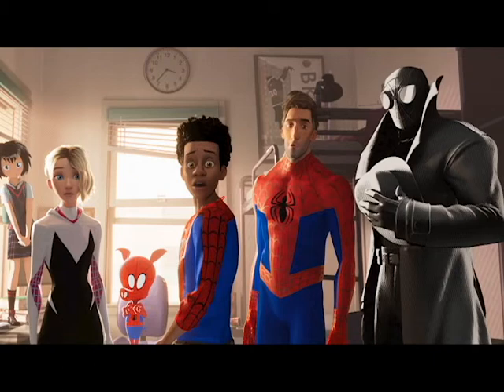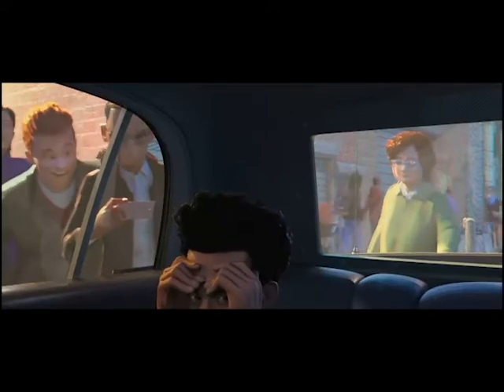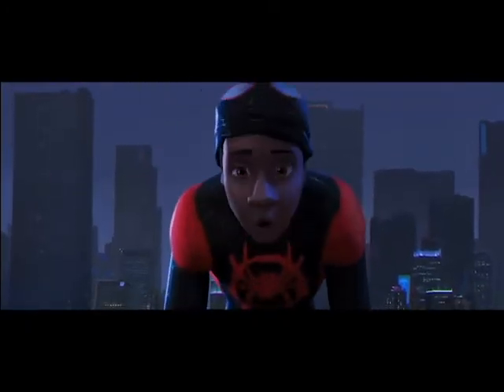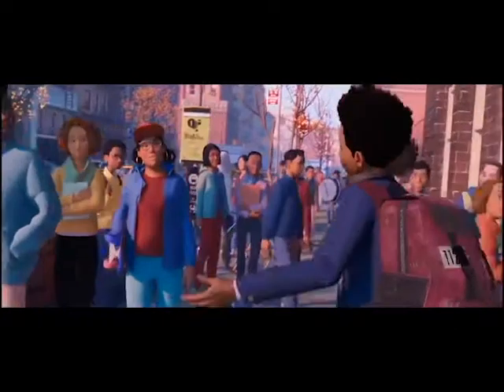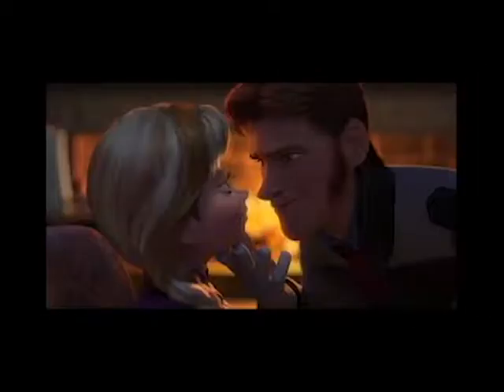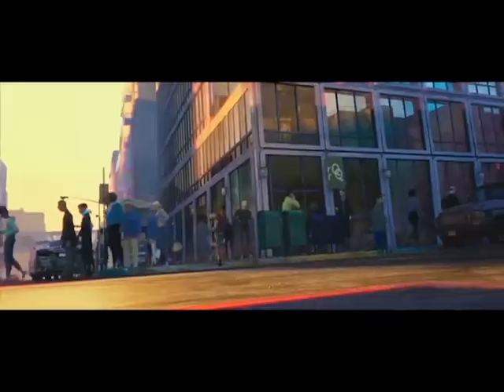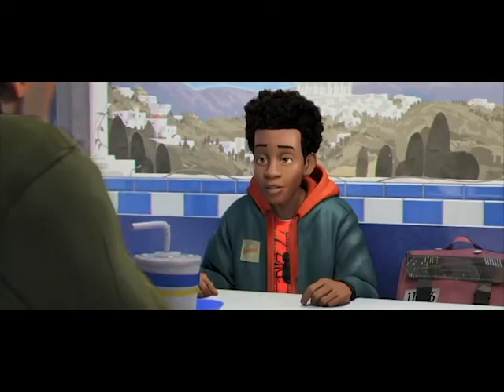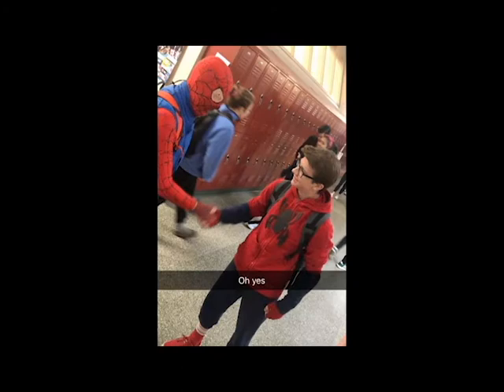Spider-Man: Into the Spider-Verse Review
Citations:
Corbett, David. “How to Craft Compelling Characters.” Writer's Digest, Writer's Digest, 12 Apr. 2011,
Velarde, Orana. “Retro Comic Book Art: Using Ben Day Dots in Web Design.” Elegant Themes, 19 Nov. 2020,
Wagner, Sam. “Familiar Images - Film Directing.” Jukola Art Community, 7 Dec. 2020,